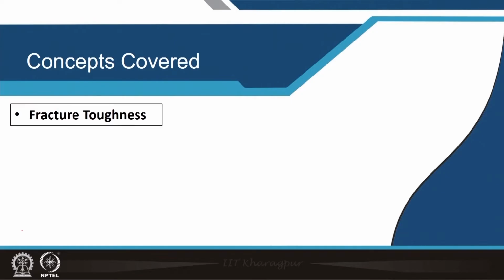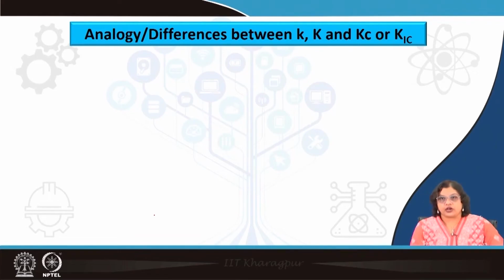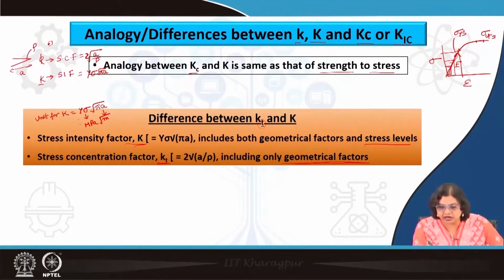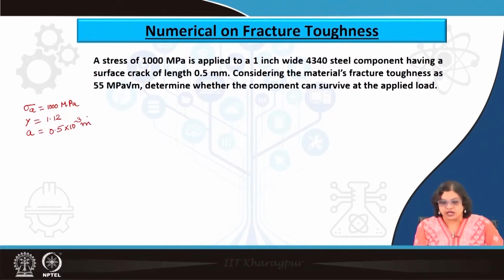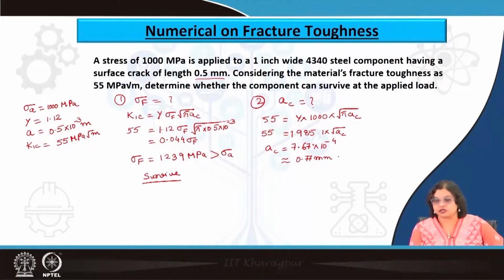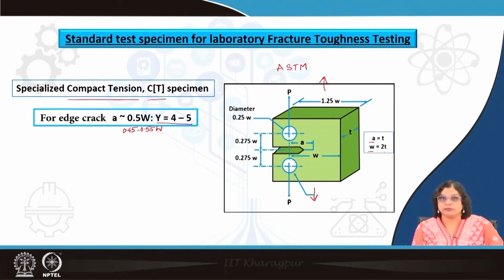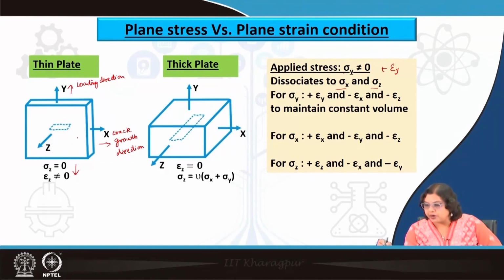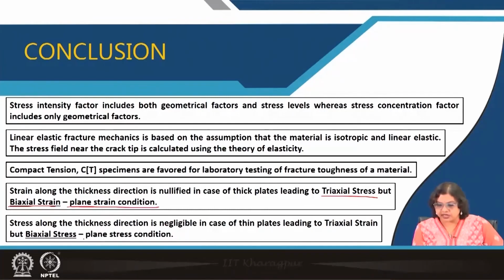Lecture 07 : Fracture Toughness and Plane Stress-Plane Strain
Course Name : Fracture, Fatigue and Failure of Materials